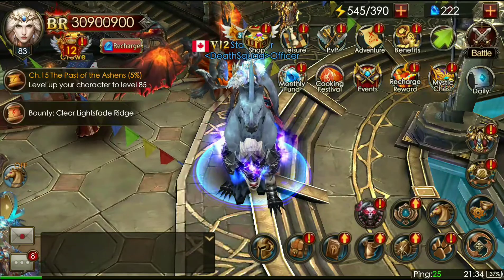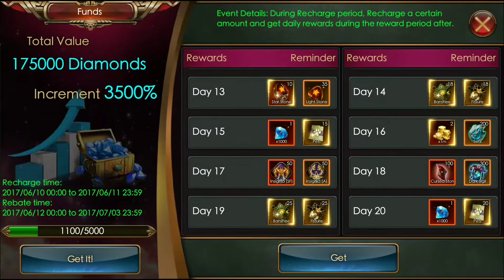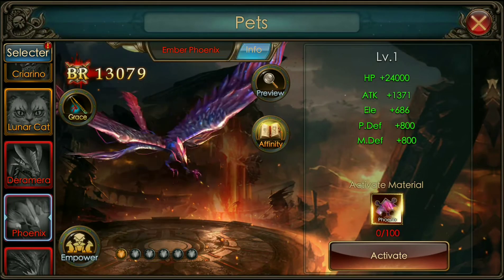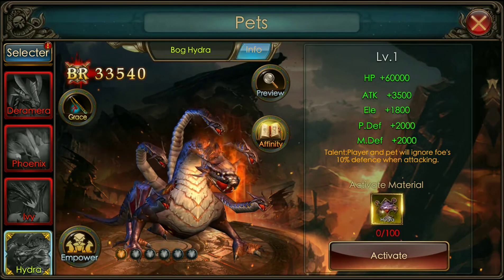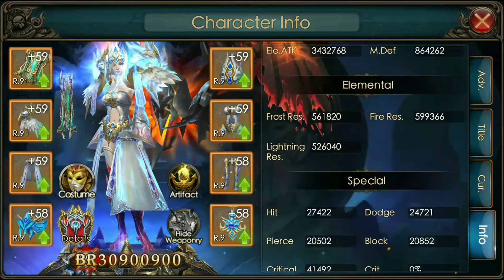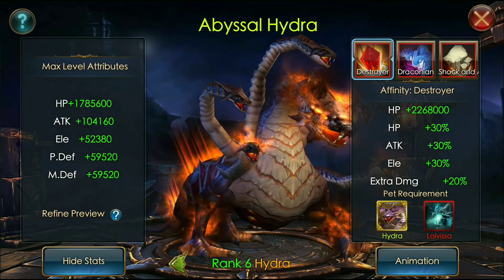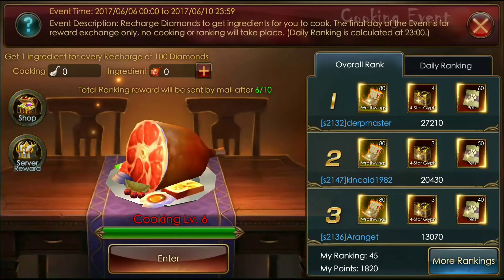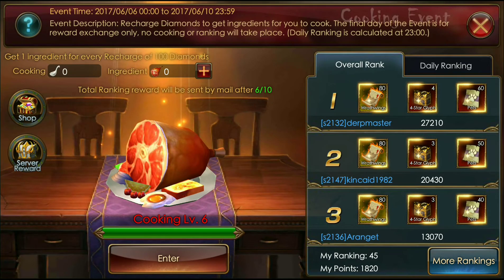Legacy of Discord New Update HYDRA!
The ultimate pet has arrived! The new HYDRA, a pet that is more powerful than any Mythic pet.